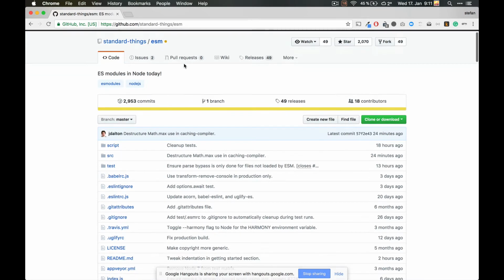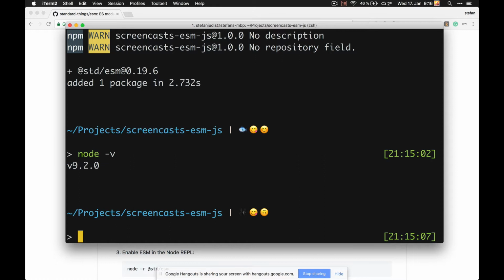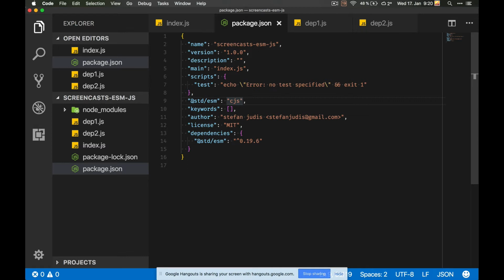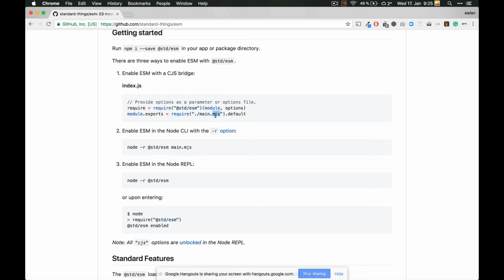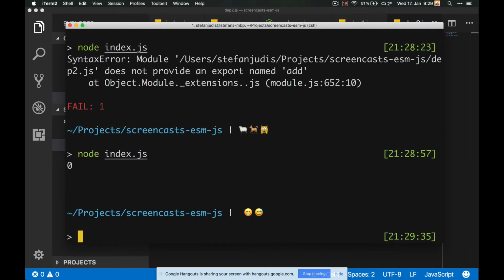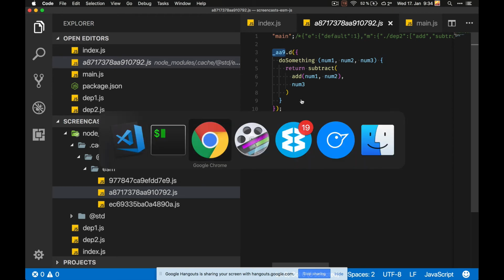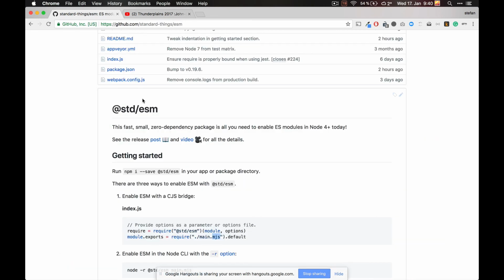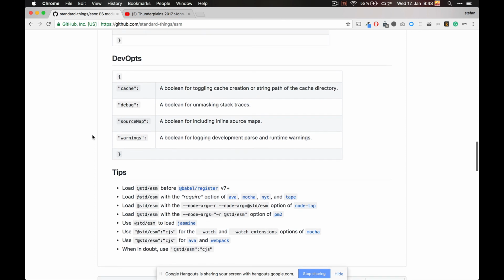Using ES modules in Node.js today using @std/esm with John-David Dalton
John-David Dalton (@jdalton) and I (@stefanjudis) jumped on a call and he showed me how I can use EcmaScript modules in Node.js today using @std/esm.